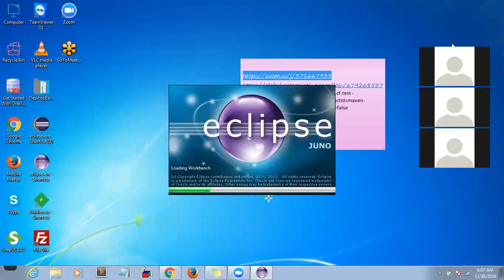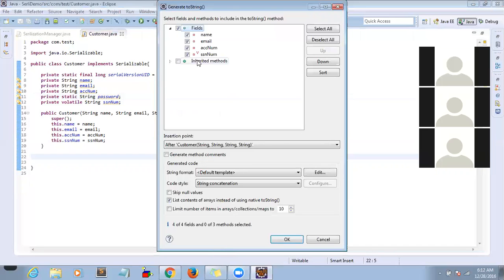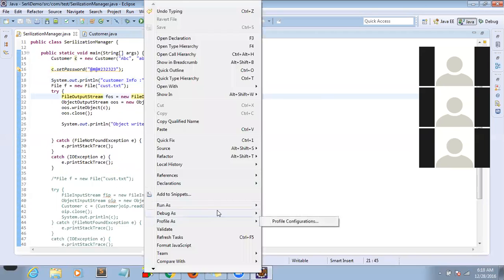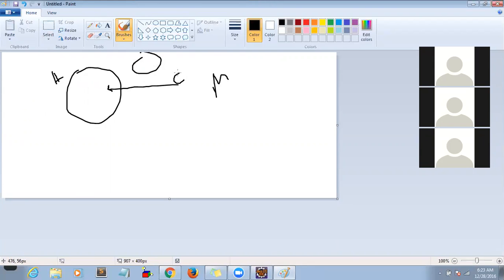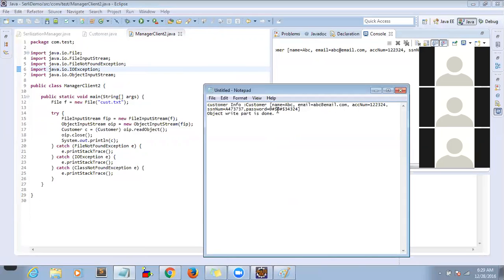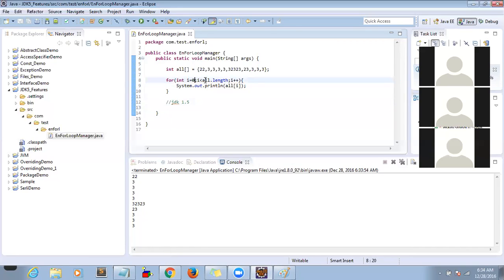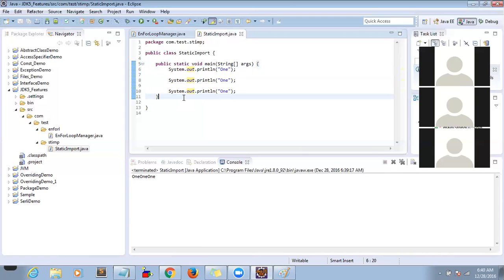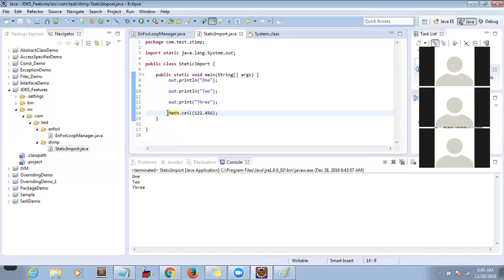Java Serialization demo part 2